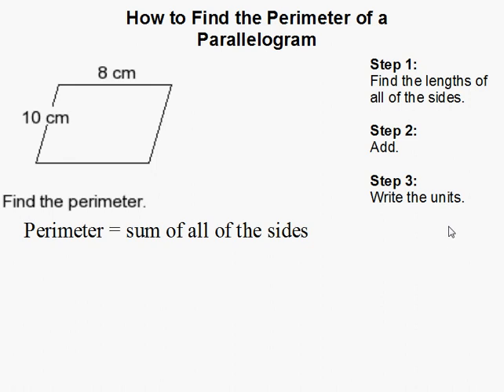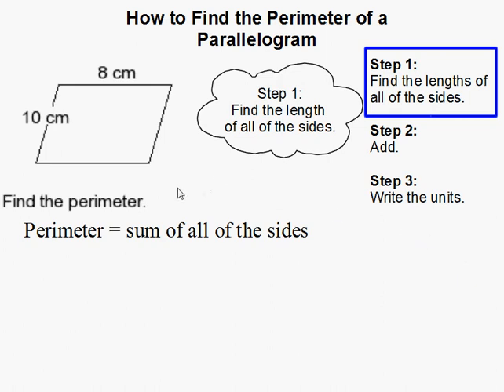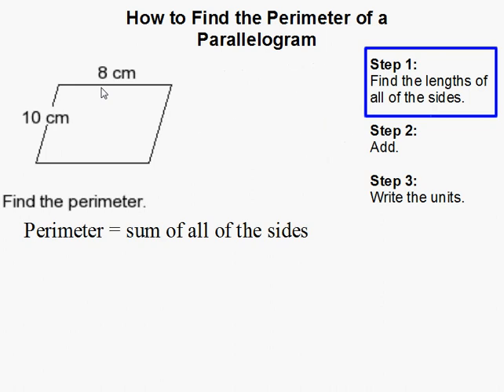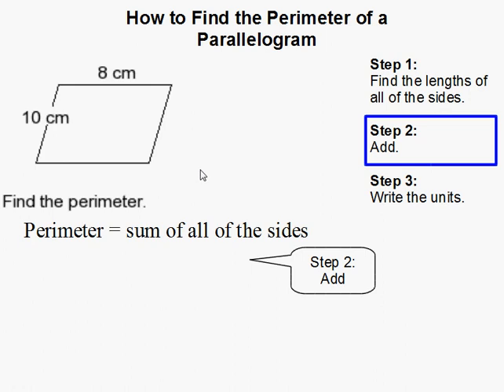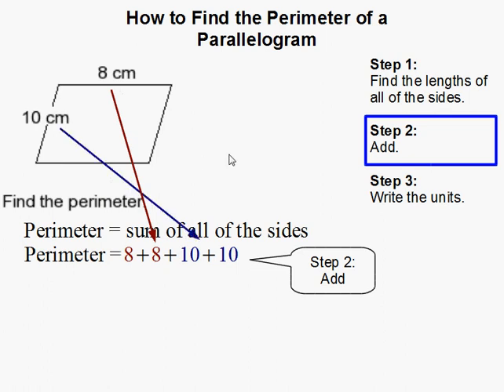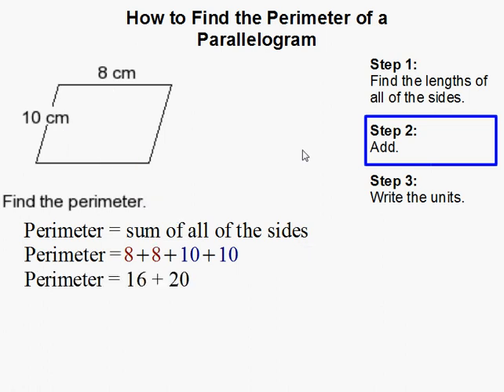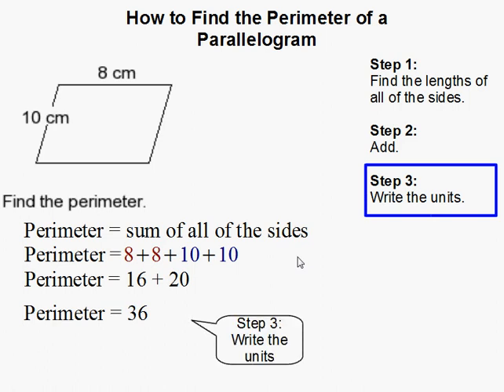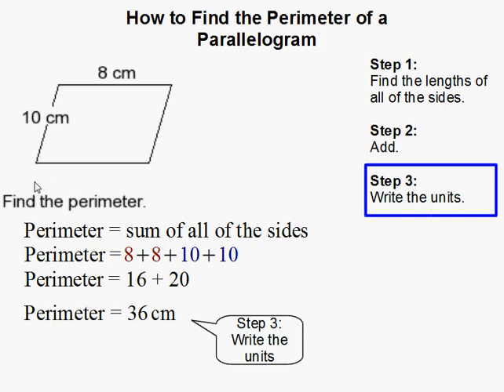How to Find the Perimeter of a Parallelogram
- How to Find the Perimeter of a Parallelogram.  For more practice and to create math worksheets, visit Davitily Math Problem Generator at